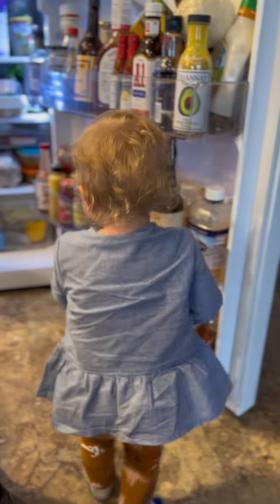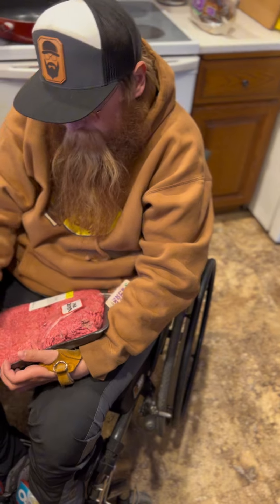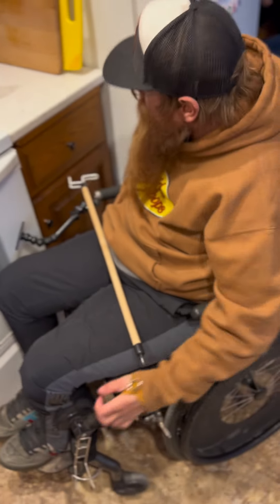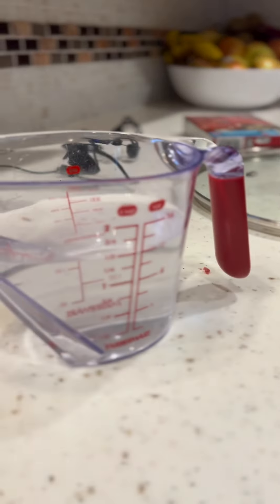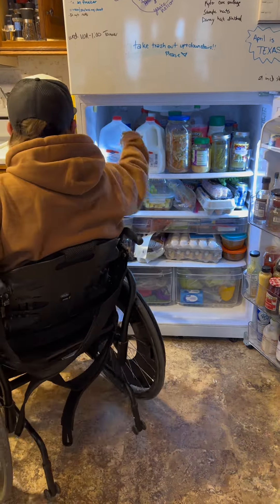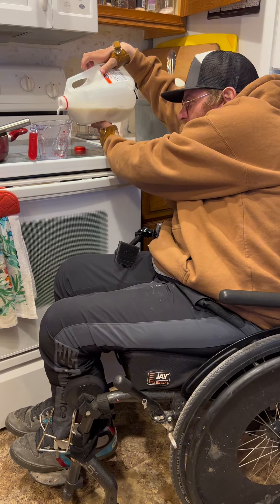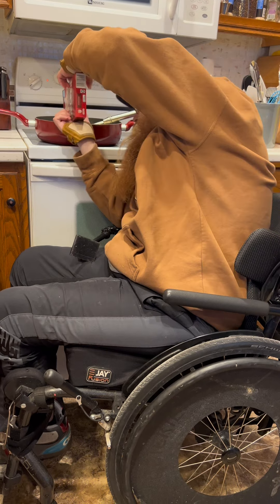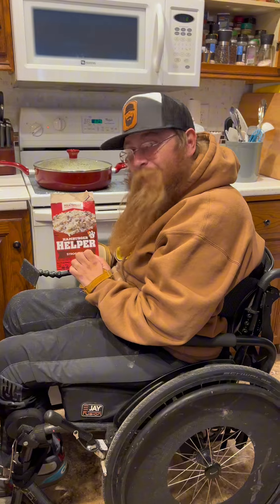*ONLY for my LAWYER to view*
Danny proves to the world he can cook for his baby!